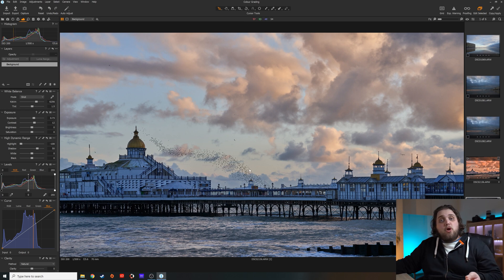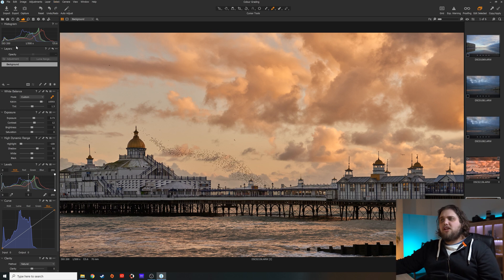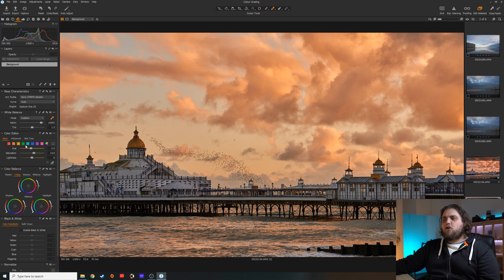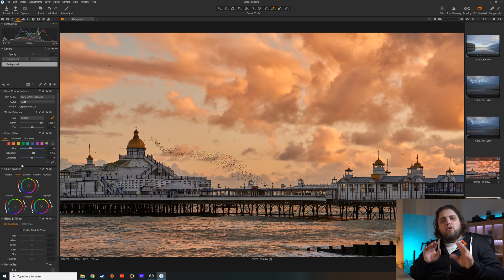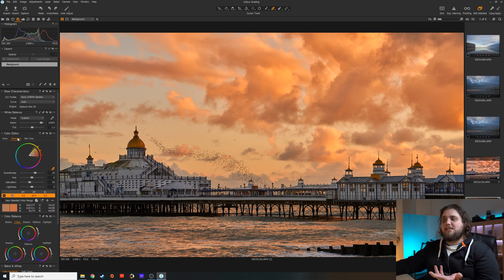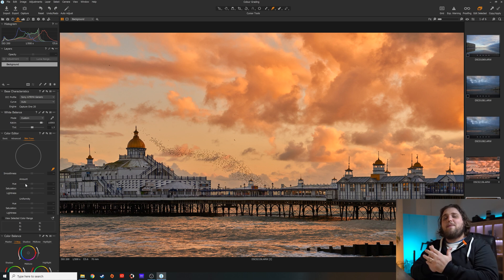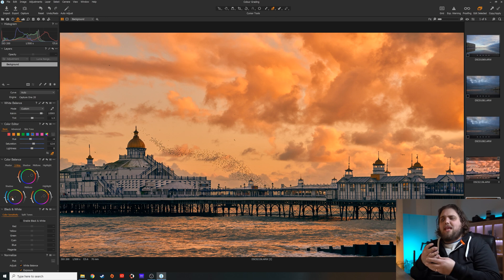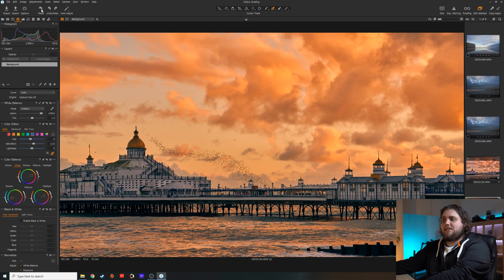Colour Grade Your Photos with Capture One (Capture One Tutorial) | Tutorial Tuesday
We're going through how to colour grade your photos in Capture One, how to make your colours pop and how to get your photo to look exactly like you want it to look.

We're looking at the Color Editor, the Color Balance, White Balance and the Curves Tool.

Color Grading in Capture One is very powerful and there is a lot you can do to affect the colors in your photo.